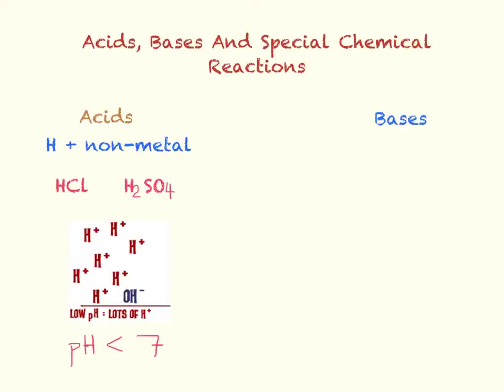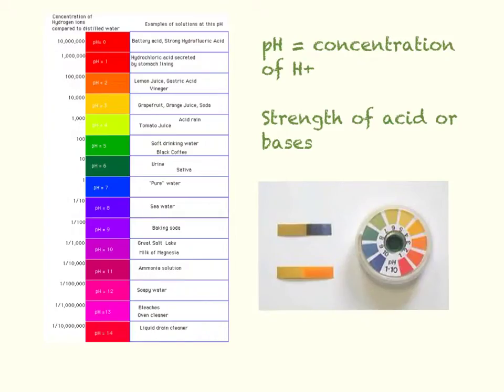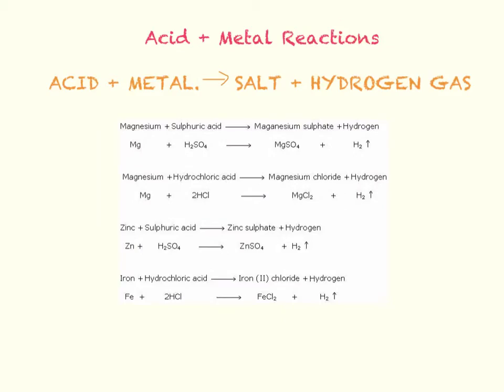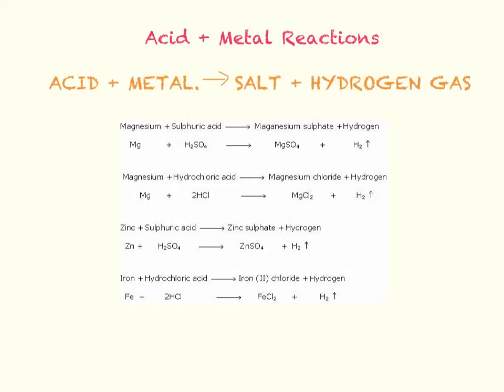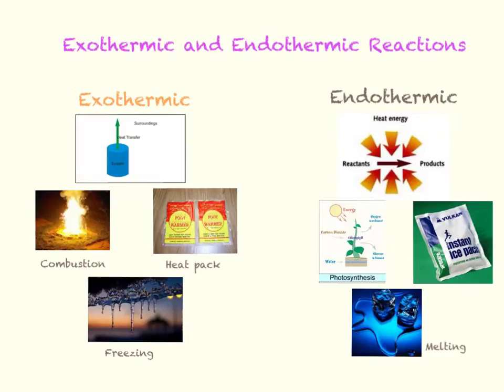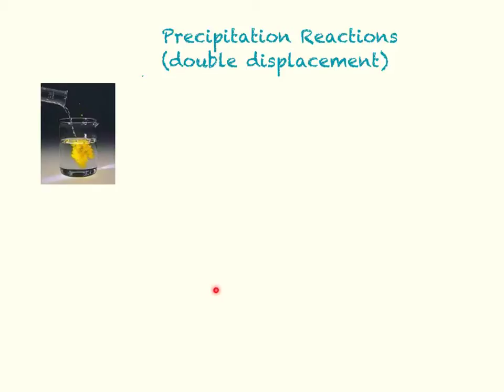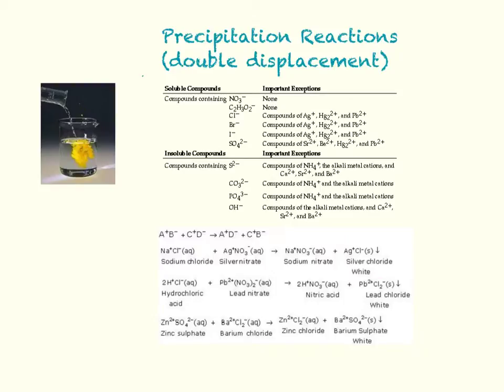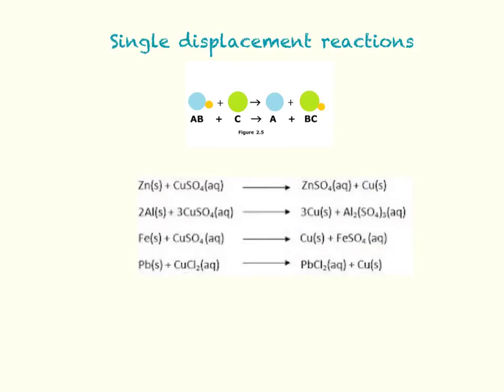Acids, bases and chem reactions